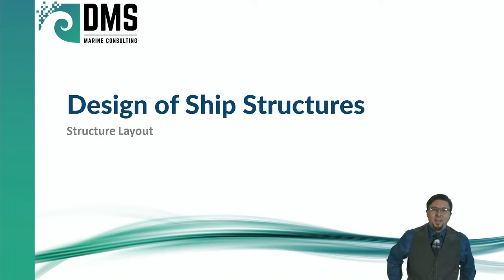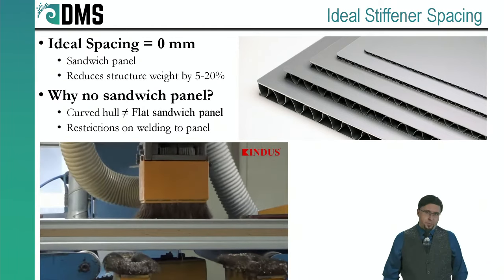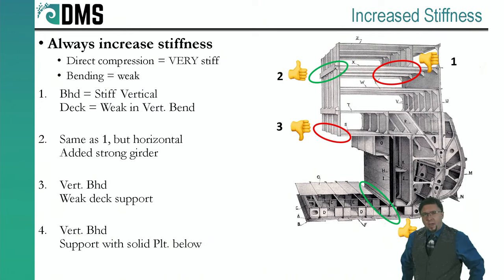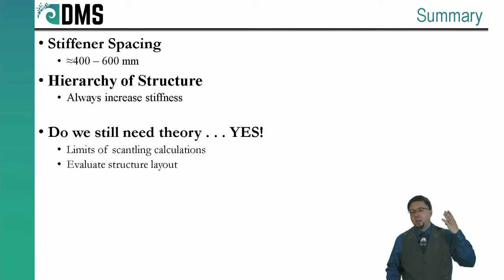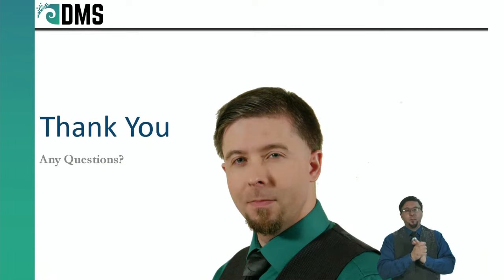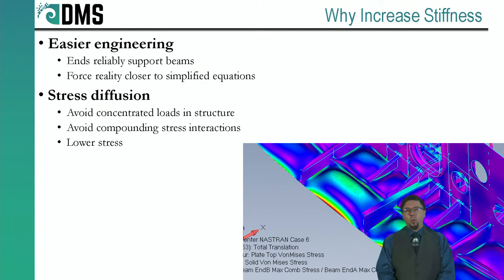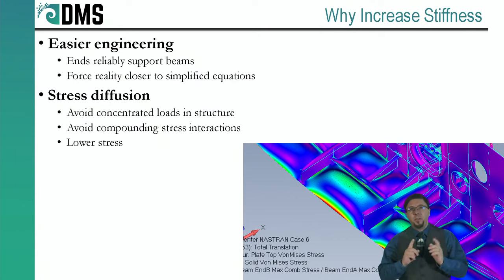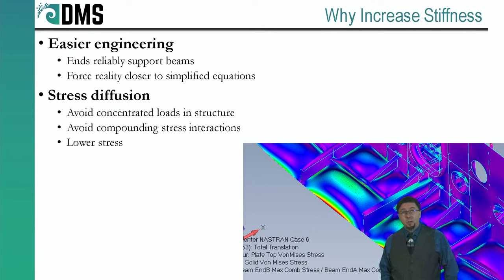How to Layout Ship Structure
LIVE Webinar!  How to layout a ship structure?  It takes more than beam bending equations.  In this lecture, Nicholas Barczak shares practical knowledge gained from over a decade during this LIVE Webinar.  15 minute presentation with Q&A to follow.

REFERENCES
[1] Wikipedia Author, "4-legged crane lifting steel rolls," Wikimedia Commons, 7 Jly 2007. [Online]. Available [Accessed 9 Feb 2023].
[2] W. Authors, "HMS Royal Sovereign, midship section," Wikimedia Commons, 1936. [Online]. Available [Accessed 9 Feb 2023].
[3] Longero, "Plate Bending Press Brakes Services and Capabilities," Longero, [Online]. Available [Accessed 9 Feb 2023].
[4] Metawell, "Metawell Corrugated Aluminium Sandwich Panel," Metawell, [Online]. Available [Accessed 10 Feb 2023].
[5]  D. Chalmers, in Design of Ship's Structures, London, Crown, 1993, p. 165.
[6] D. Wood, "Breaking Down What It Takes to Restock a Cruise Ship," Travel Pulse, 26 Feb 2016. [Online]. Available [Accessed 10 Feb 2023].
[7] KINDUS Korea, "KINDUS - Continuous PUR/PIR Sandwich Panel Production Line," YouTube, 26 Jul 2019. [Online]. Available [Accessed 5 Jun 2023].